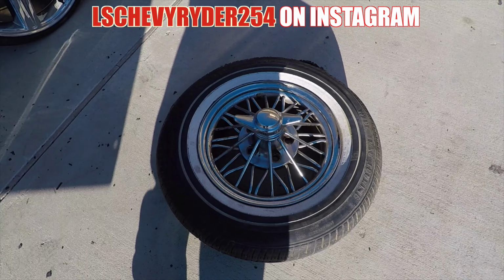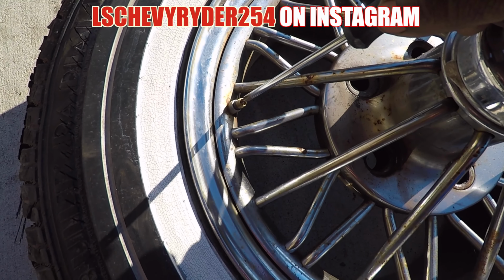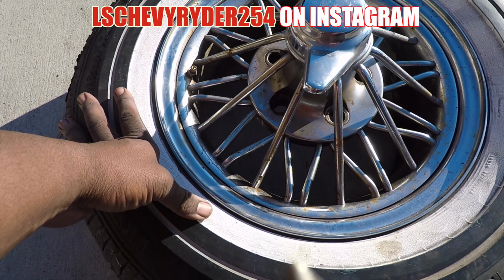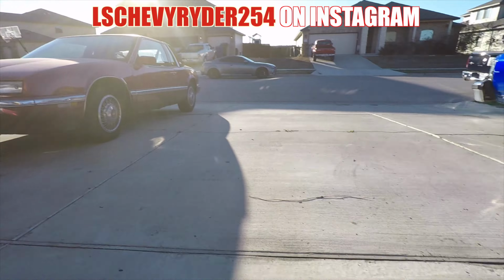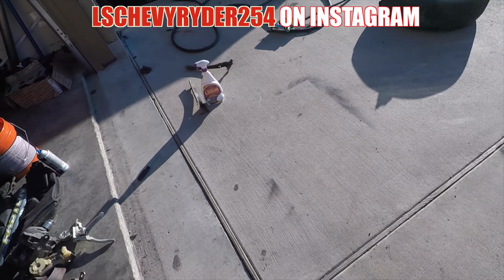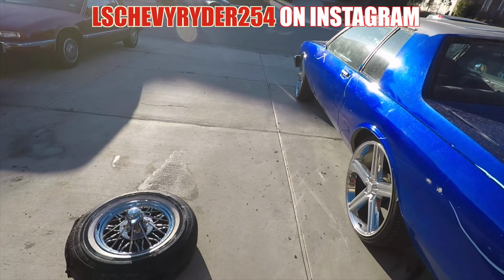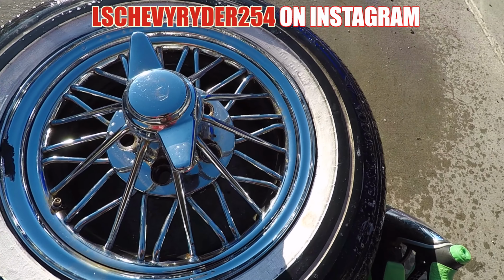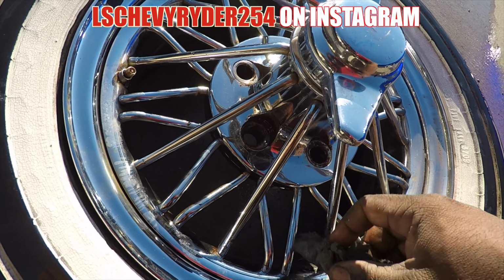CLEANING UP SWANGAS FOR THE RIVI